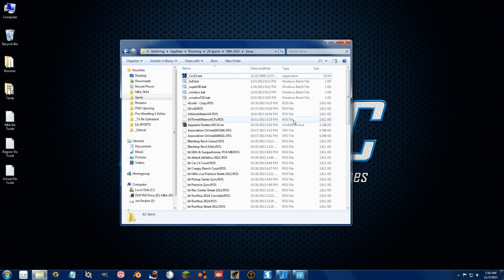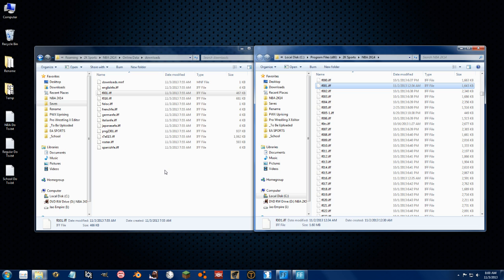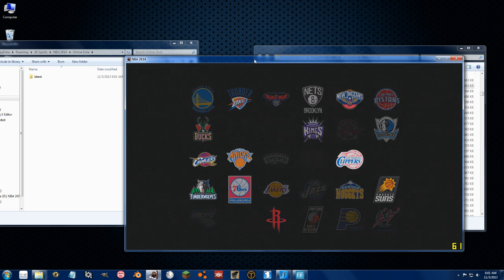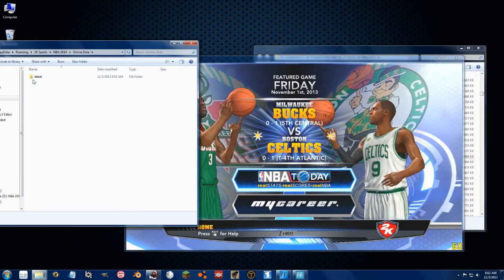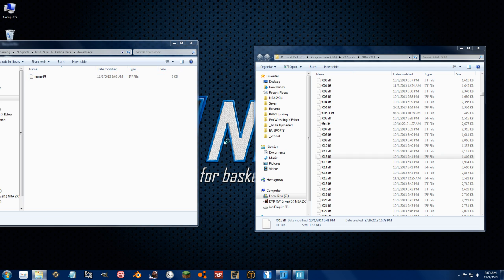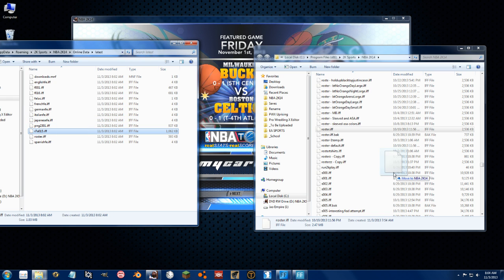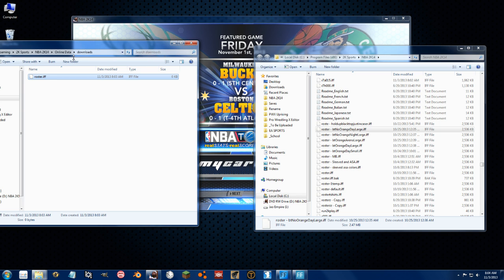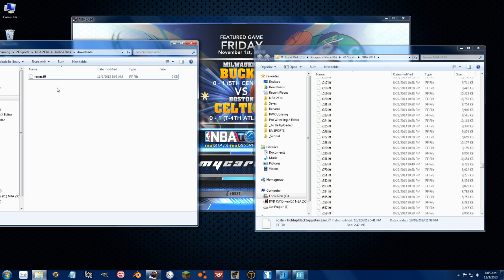NBA 2KPC Online Data Updates Workaround - NBA 2K Tutorial